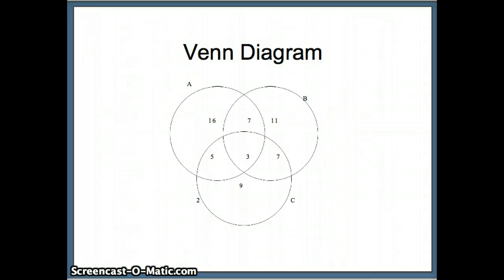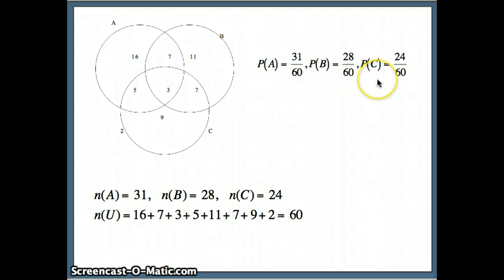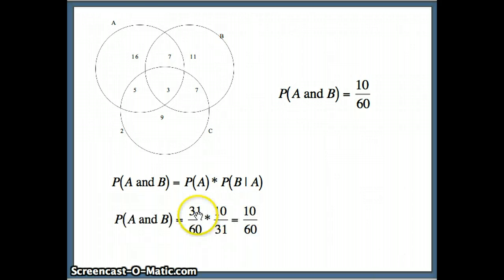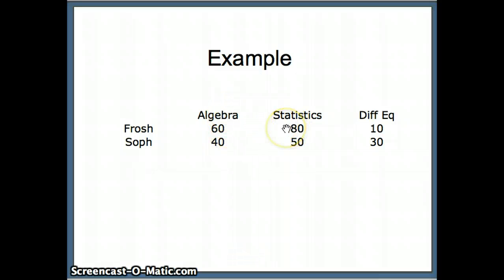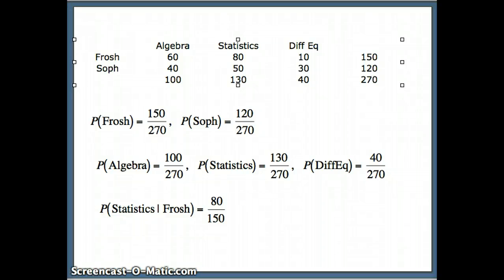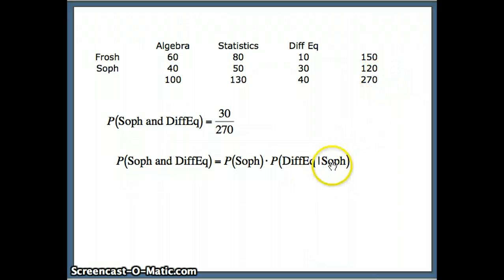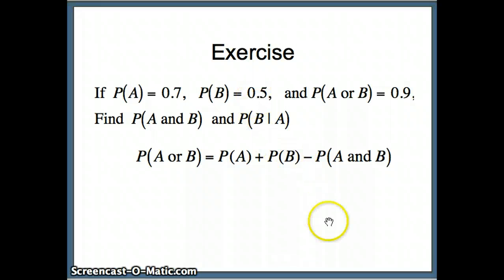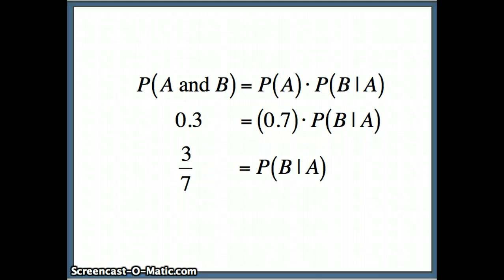DuPage Statistics: Conditional Probability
This presentation uses Venn diagrams, tables and rules to examine conditional probability.